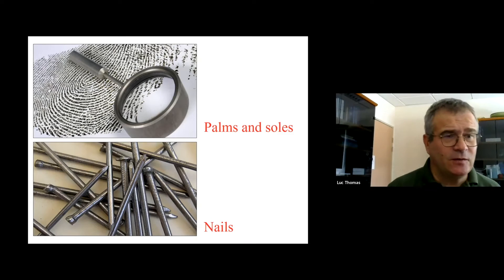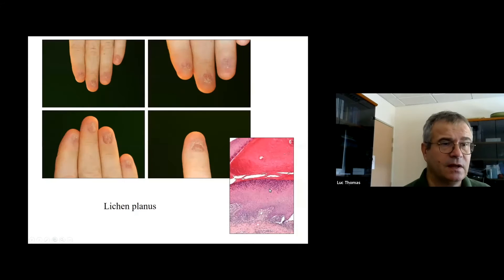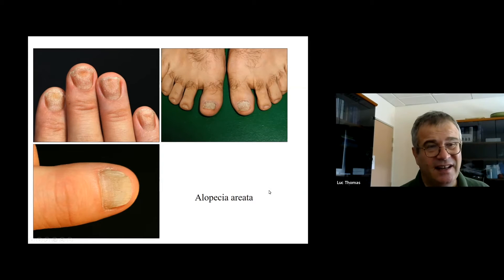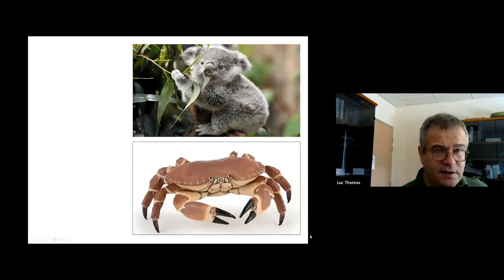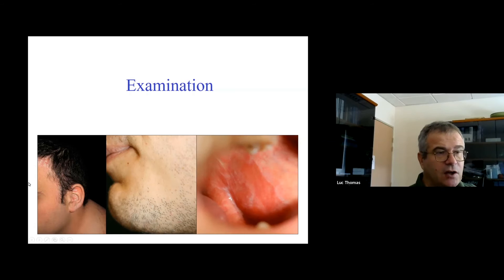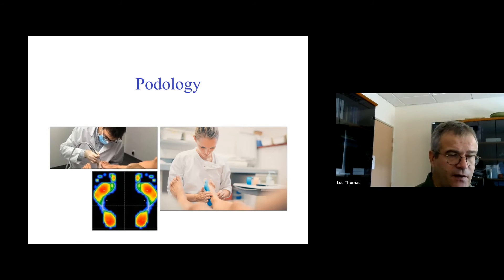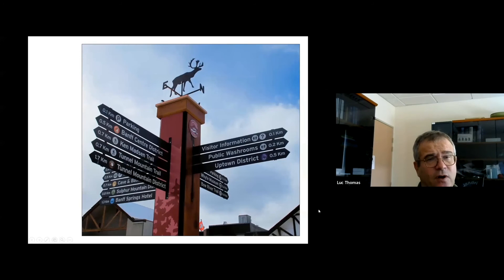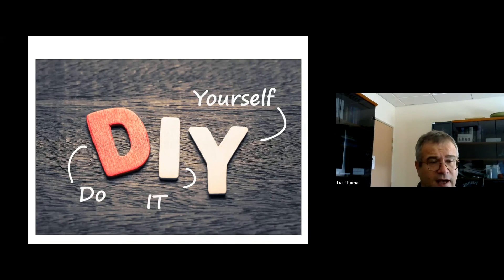Biopsies on acral sites | Surgery Masterclass 2021 | Prof Luc Thomas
VIRTUAL SURGERY MASTERCLASS
WITH RENOWNED LOCAL EXPERTS & OVERSEAS EXPERTS IN THE FIELD
Video Lecture Series • From 1 September 2021
Live Stream Presentations + Q&A • From  October 2021

Tune into a series of exceptional video lectures, live-stream sessions and Q&A with Professors Luc Thomas, Sharad Paul, Adam Riker and other esteemed colleagues.

We are delighted to bring back the popular Skin Cancer Surgery Masterclass – delivered fully online! Join renowned skin cancer experts and skin cancer surgeons, including Professors Luc Thomas, Sharad Paul, Mike Henderson, and other esteemed colleagues via a series of video lectures and live-stream presentations with Q&A.

Presented by pioneers in the field, the Virtual Skin Cancer Surgery Masterclass will advance your surgical knowledge to an accomplished level without any travel or out-of-office expenses. You will interact with renowned experts, each sharing with you their vast knowledge, tricks of the trade, mistakes they made, most memorable cases, and more.

Some of the topics covered include sentinel lymph node biopsy and an update on managing invasive melanomas, BEST lines for surgery, perineural invasion and surgical margins, wound management techniques, radiation in the management of skin cancers, biopsies of acral sites (palms, soles, fingers, toes and nails), and much more!

Advance your skills, interact with thought leaders, participate in case discussions, get up to speed with latest research, pick up expert tips, and more from the comfort of your home. The video lectures can be viewed at your convenience from 1 September, 2021. The interactive sessions will be delivered from 1 October, 2021 after hours to fit into your busy schedule.